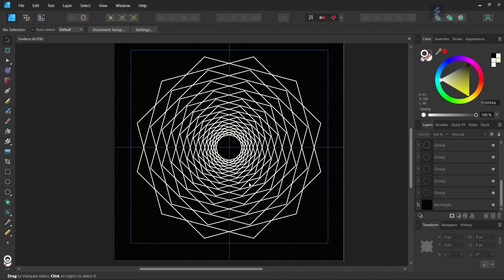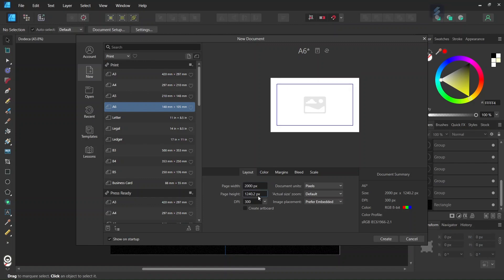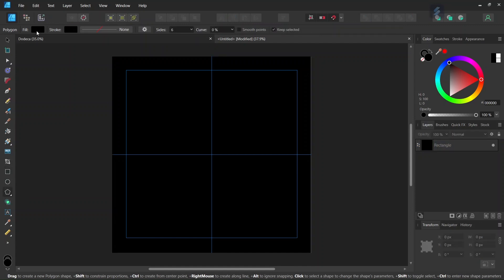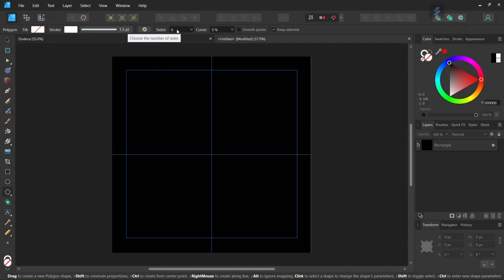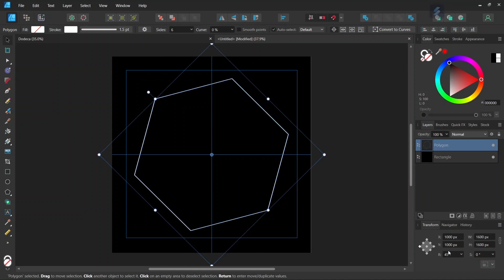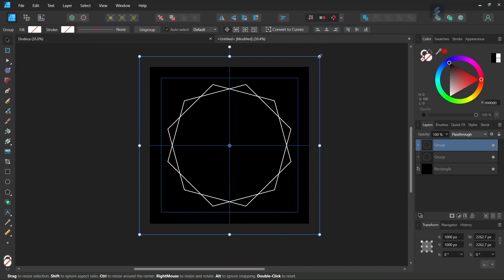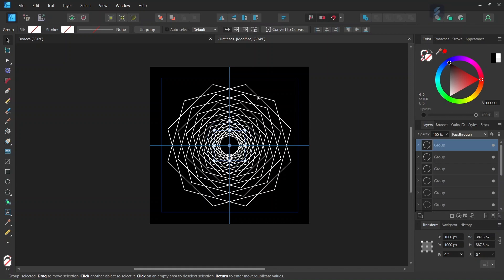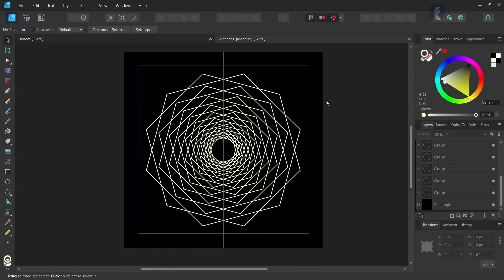How to Draw a Dodeca Fractal in Affinity Designer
In this tutorial, I teach you how to create a Dodeca Fractal in Affinity Designer, using the polygon tool, and the transform panel.

TIMESTAMPS:
0:00 Intro + Setup
0:36 Drawing the Figure
2:20 Outro